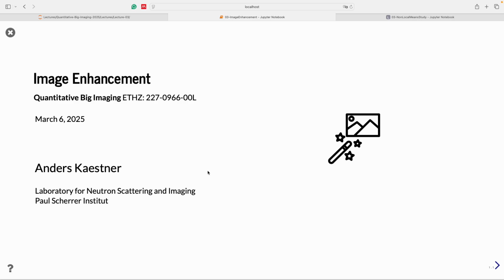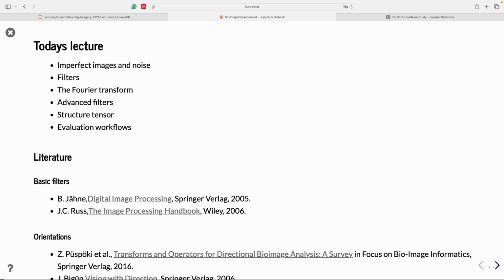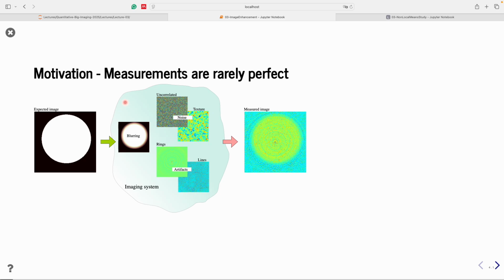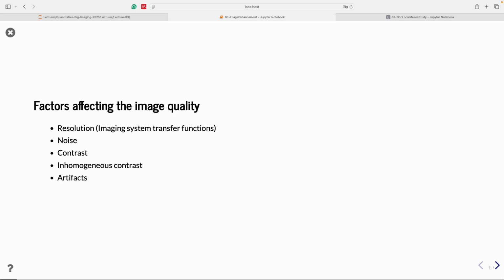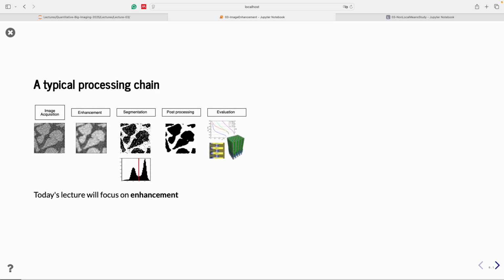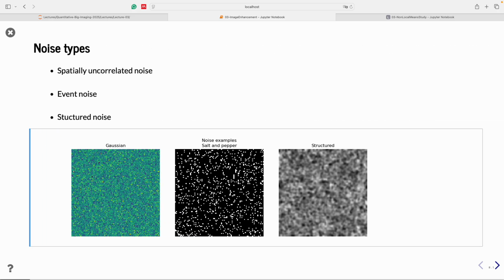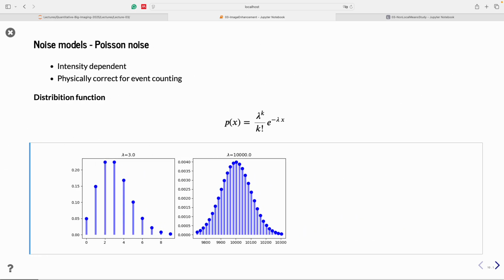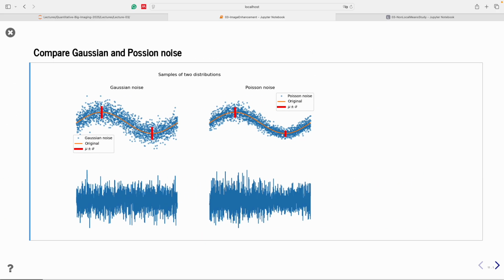QBI2025 Lecture 3 Part 1a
This part was interrupted by my power saving options. I'm sorry for that!